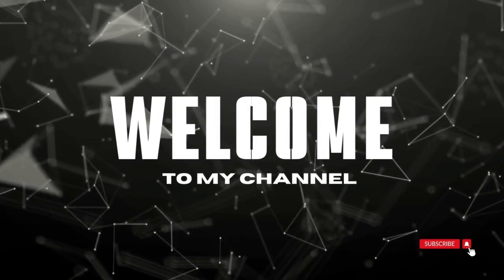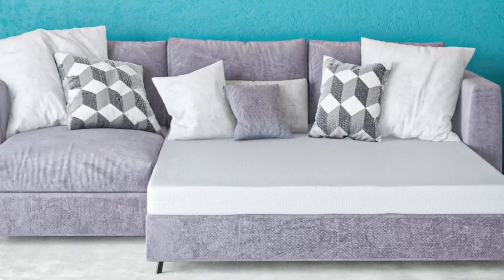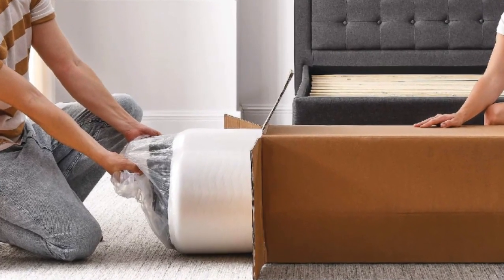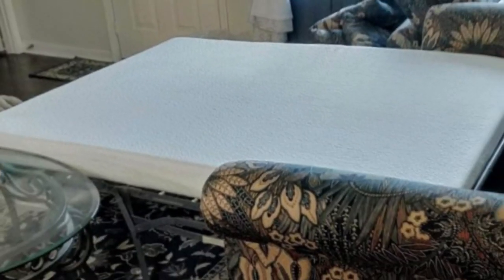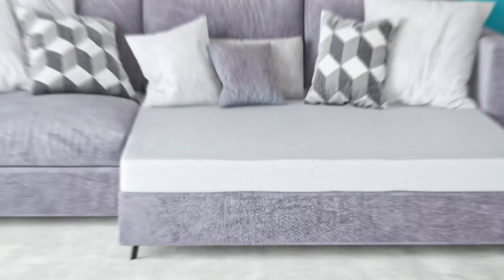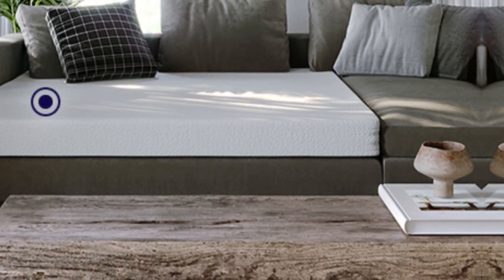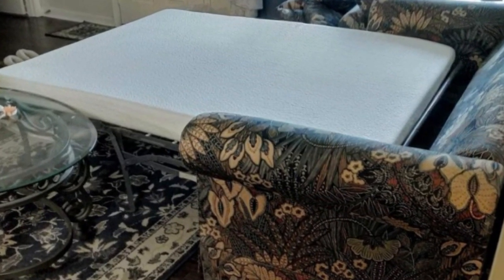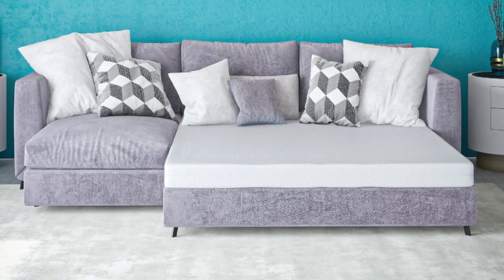Cool Gel Memory Foam Mattress For Sofa Bed Review in 2023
in this video we will show Cool Gel Memory Foam Mattress For Sofa Bed Review.

in this Cool Gel Memory Foam Mattress For Sofa Bed Review, I cover everything from the beautiful appearance to the functionally of the item.

Program.